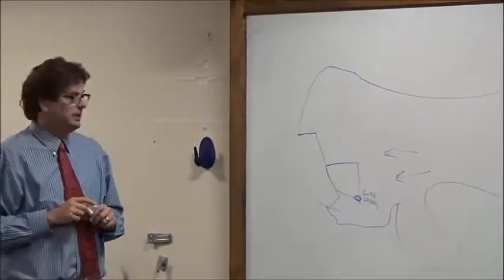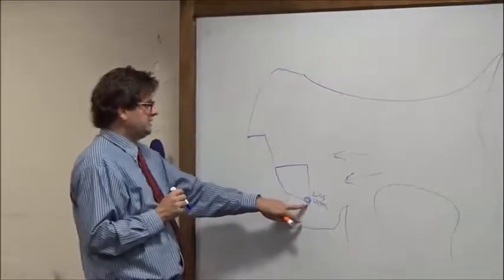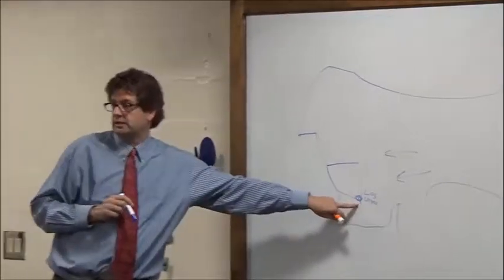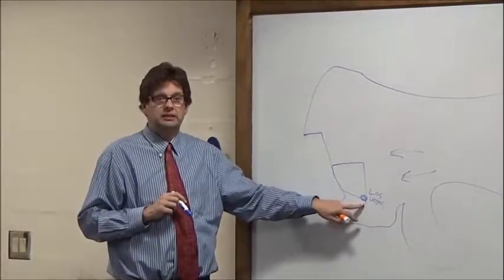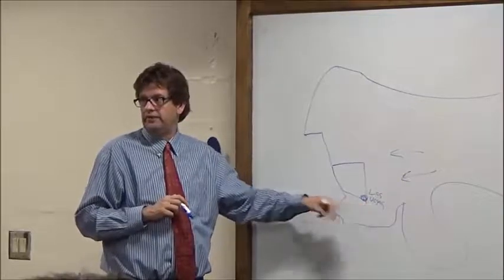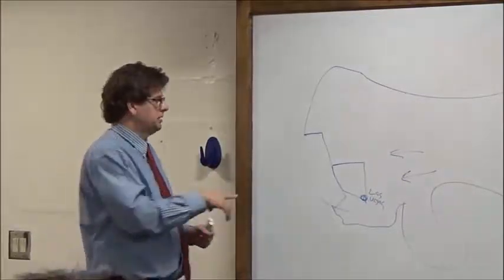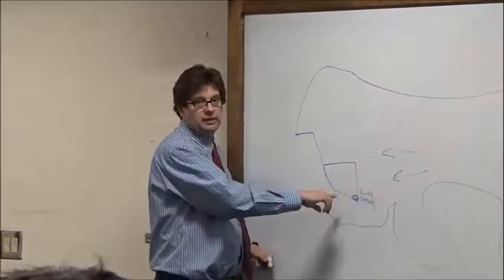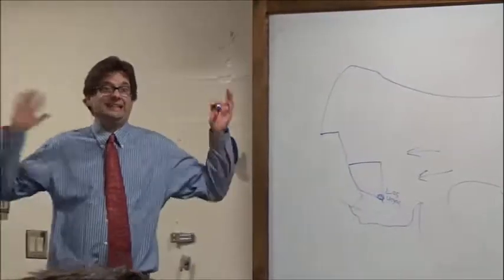Gaming1Pt2 A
Dr. Scott Smith
HRTM 110 Intro to Hospitality
Gaming 1 Pt.2 A
Chapter 11